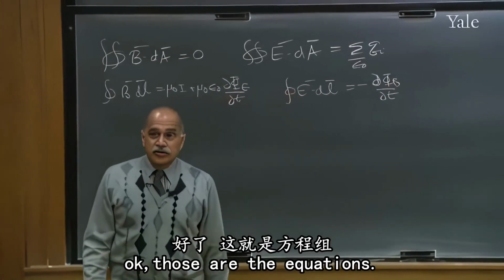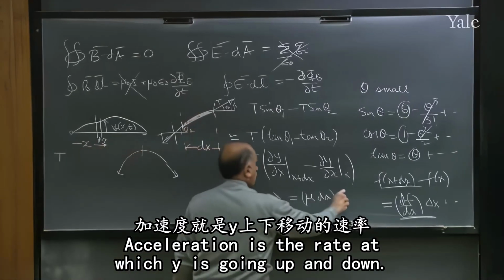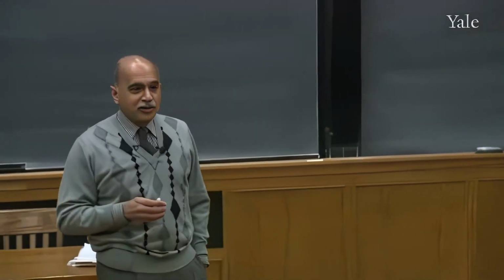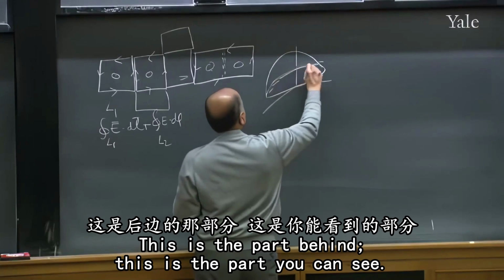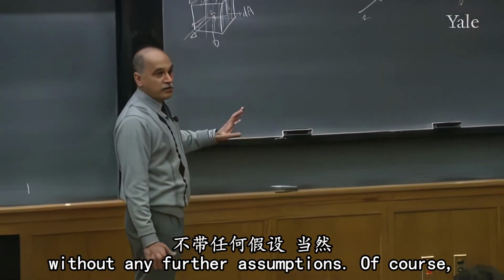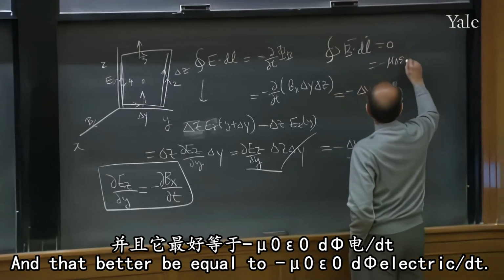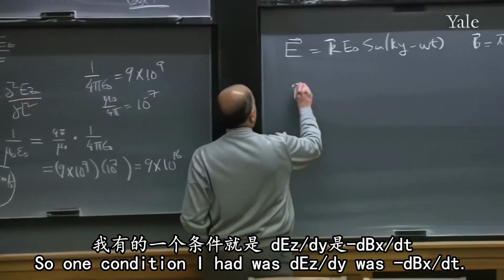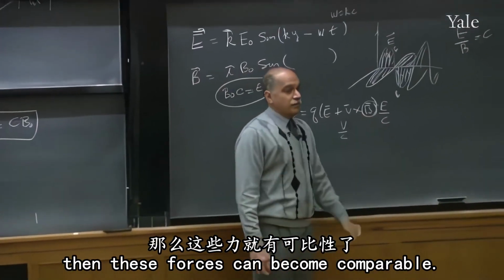38 Ⅱ 14 麦克斯韦方程与电磁波（一）